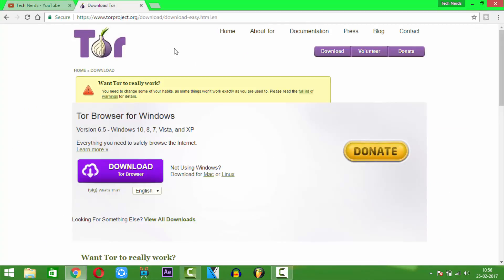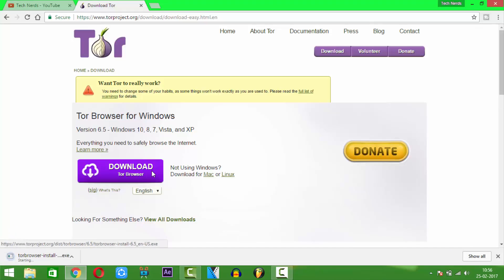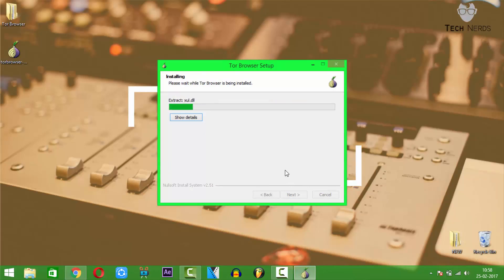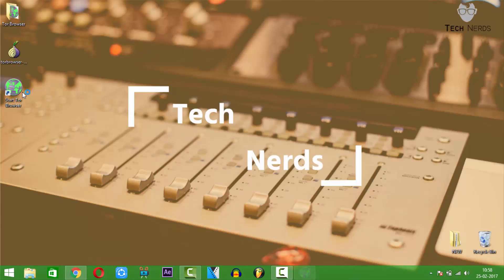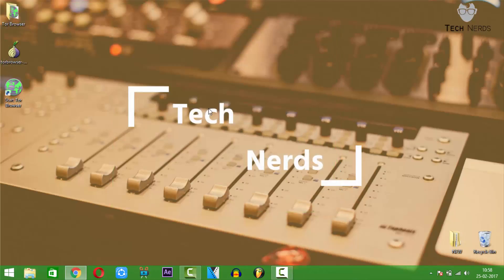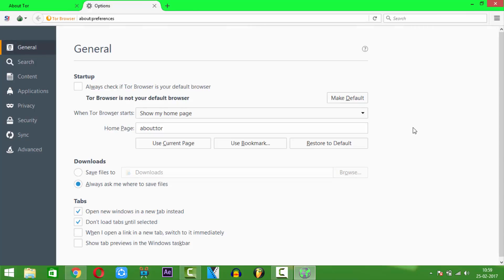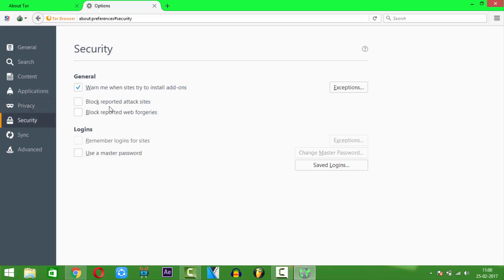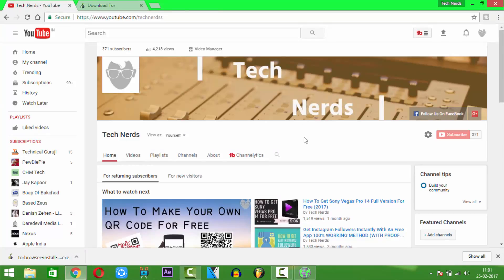How To Download And Install Tor Browser For Absolutely Free!!!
In This Video I Will Be Showing You How To Download And Install The Tor Browser For Absolutely Free.